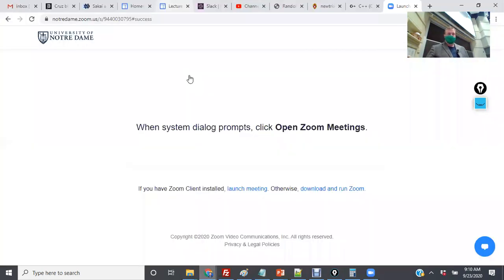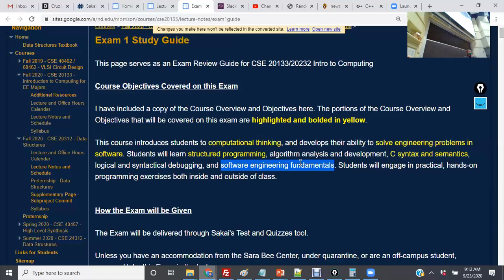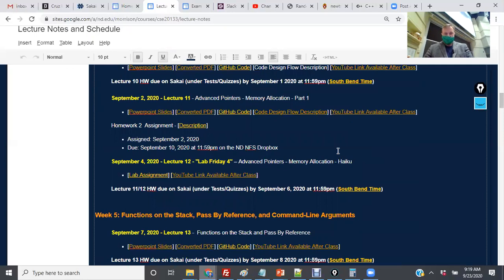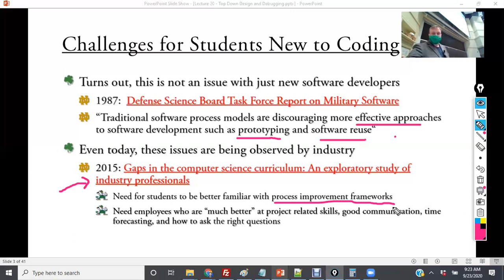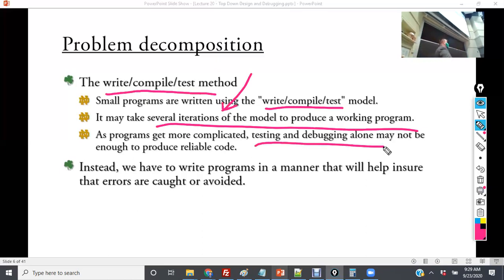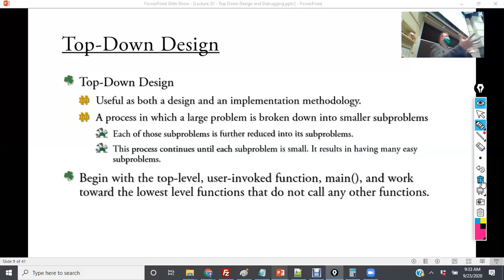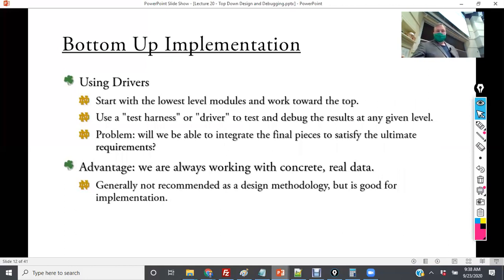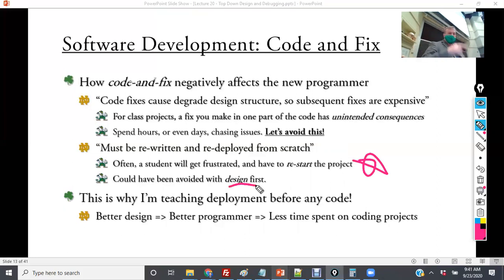Lecture 20 - Top-Down Design and Spiral Software Development